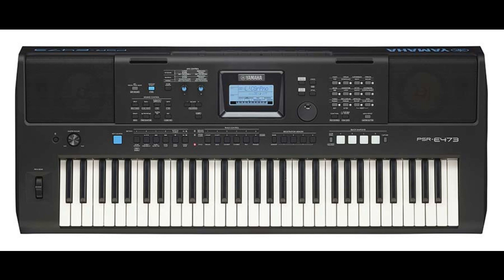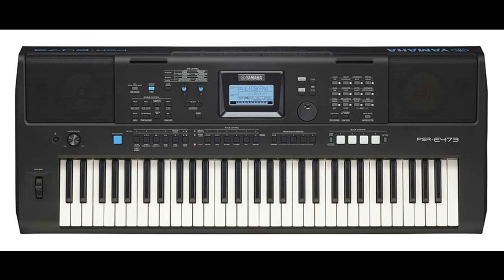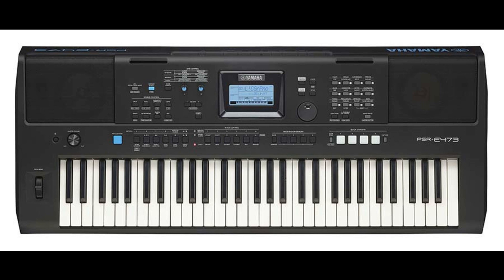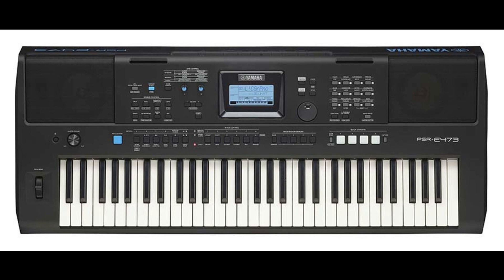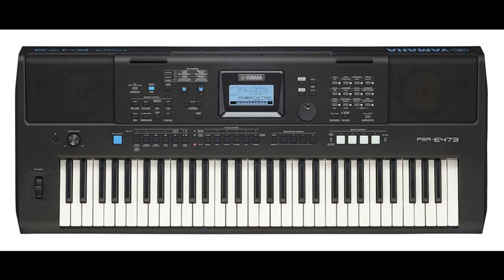Yamaha Launches PSR-EW425 & PSR-E-473 Keyboards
With the introduction of the new PSR-EW425 and PSR-E473, Yamaha has further evolved its already highly popular PSR series of portable keyboards. Both models expand on the success of the previous generation and now offer a wide variety of new features designed to bring even more power, selection, and playing enjoyment to every performance.

Aside from coming with a wide array of augmented effects and styles from around the world, the PSR-EW425 and PSR-E473 also feature pro-sound quality for the first time: a highlight that was previously only available in high-end models. Among the many new performance features found in both models are higher resolution instrument voices for authentic acoustic results and sound greater harmony. The PSR-EW425 and PSR-E473 are the only models in the PSR-E series to feature two channels for insertion effects. Equipped with the latest LSI tone generator, both deliver the kind of top-quality effects that were previously only known from high-end models.

Both the 76-key PSR-EW425 and the 61-key PSR-E473 come with touch- sensitive keyboards for the authentic response and tone. Players can also choose from a wide selection of 820 realistic Voices and international sounds for even more musical variety. The PSR-EW425 and PSR-E473 also come equipped with Super Articulation Lite. These Voices realistically simulate each instrument’s unique tone, resonance, and material characteristics for hyper-realistic tonal nuances.

The control panels and LCD of both models have been redesigned to offer players more clarity and comfort. Additionally, the Numeric Keyboard has been phased out and Direct Category Access Buttons added. By optimizing the control panel, players have quick and easy access to all Voices, Styles, and other functions for more convenience and expression while playing.

With the Mega Boost button, players can add an additional +6dB of powerful volume to their music and be clearly heard even without a PA system. Additionally, both PSR-E473 and PSR-EW425 come equipped with left and right audio outputs that allows players to easily connect to PA systems and studio equipment – separate from the headphones jack.

Performances are also given a boost with the Microphone Input & Vocal Effect feature which makes it possible to connect a microphone and sing along while playing. The built-in studio quality vocal effects give every performance its professional sound and dynamic impact. And with the innovative Quick Sampling and Motion Effect feature, players can intuitively express sounds that come to their minds for even greater spontaneous expression.

Both models are available in approx. March/April 2022 at all Yamaha dealers.

ABOUT YAMAHA

Yamaha Music Eu Japanese Yamaha Corporation and offers the European market a comprehensive range of award-winning musical instruments, PA, installation, and home entertainment products. Products include Yamaha acoustics, digital and hybrid pianos, portable keyboards, guitars, acoustic and electronic drums, band and orchestral instruments, marching percussion products,  synthesizers, professional digital and analogue  audio devices, Steinberg recording products as well as commercial NEXO audio products B. AV receivers, amplifiers, wireless MusicCast multiroom audio systems, Blu-ray/CD players, earphones, headphones, home cinema-in-a-box systems.